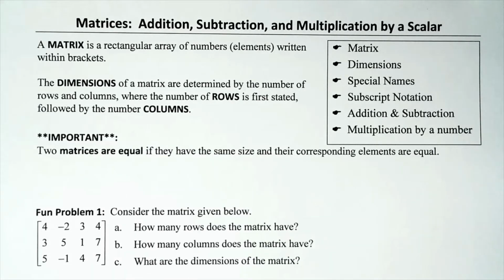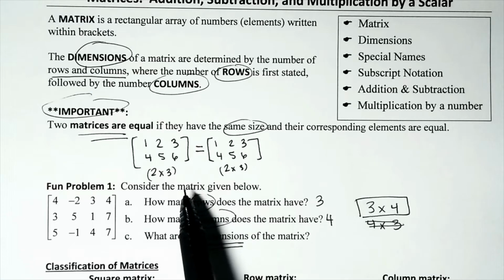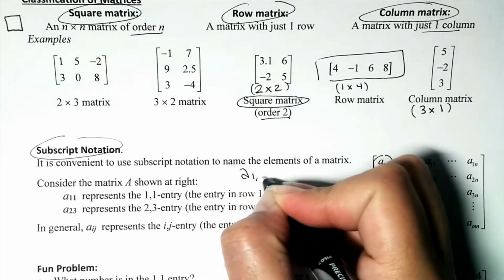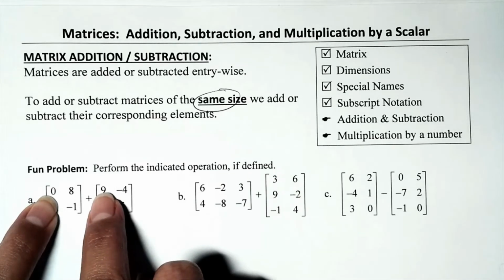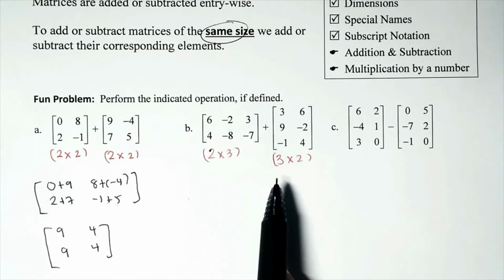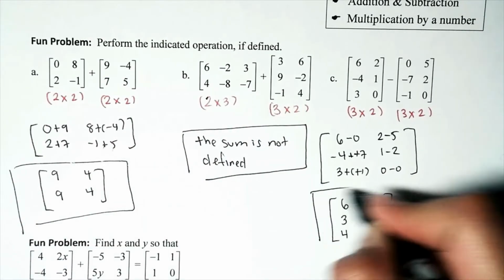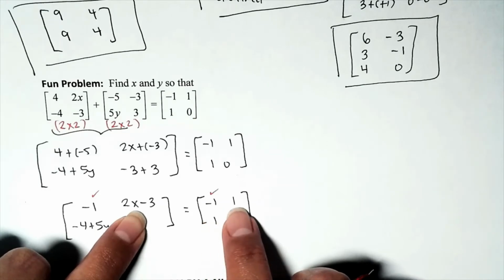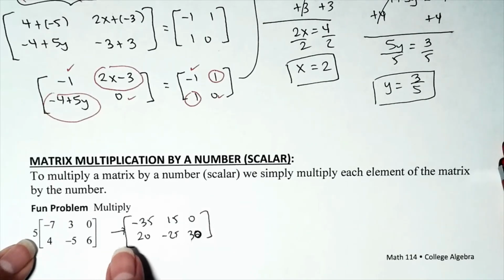An introduction to Matrices + Addition and Subtraction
In this video we introduce a matrix.  We talk about the dimension of a matrix, how to add and subtract matrices, and how to multiply a matrix by a scalar (multiply a matrix by a number) 🡿

✋ 𝐓𝐄𝐂𝐇𝐍𝐈𝐂𝐀𝐋  𝐃𝐈𝐅𝐅𝐈𝐂𝐔𝐋𝐓𝐘  𝐀𝐋𝐄𝐑𝐓 ✋

There is a mistake with Fun Problem #4 (14:30)
When we set the 2,1-entries equal to another (17:38),
The solution incorrectly reads
-4 + 5y = -1 (couldn't read my own writing)

The statement should have read
⬊ -4 + 5y = 1 (it should have been set equal to positive 1)

            5y = 5
              y = 1 ✅ this is the CORRECT ANSWER

Once I learn how to edit the video, I will insert the correct solution

[Part 1 of 2-part mini series of Operations of a Matrix]